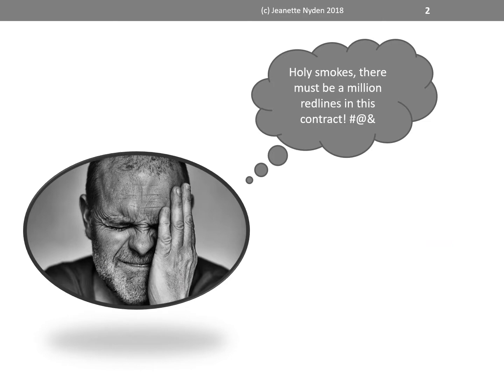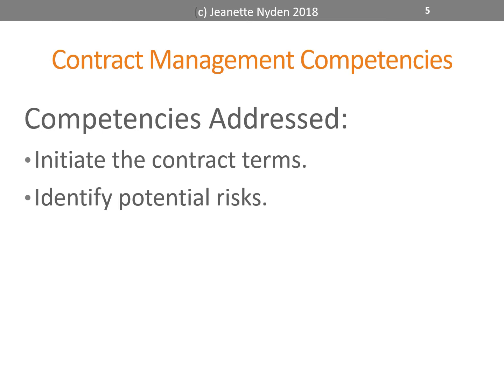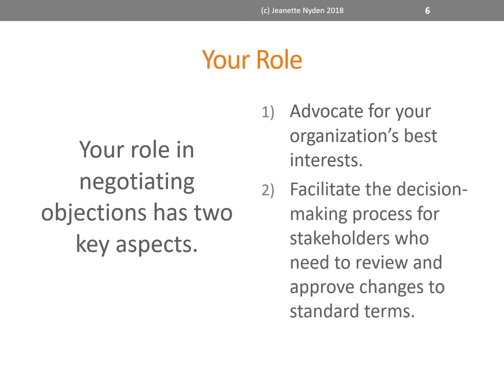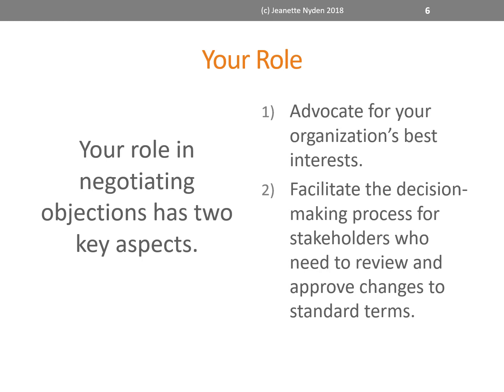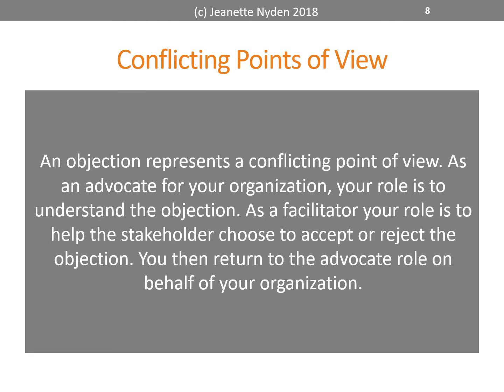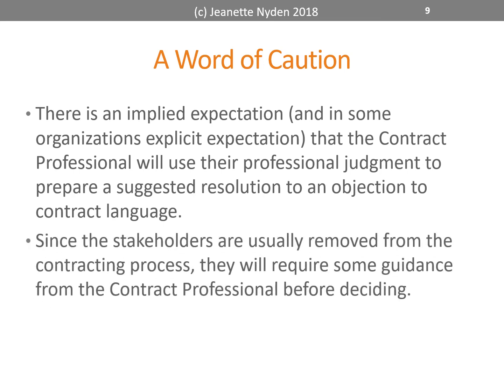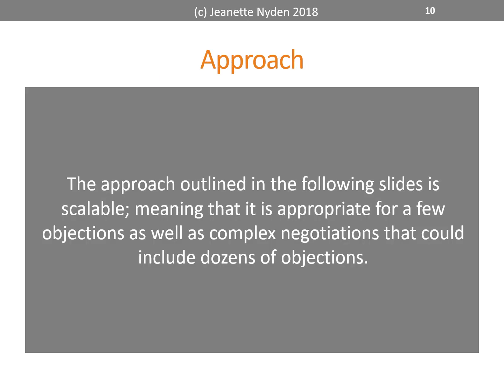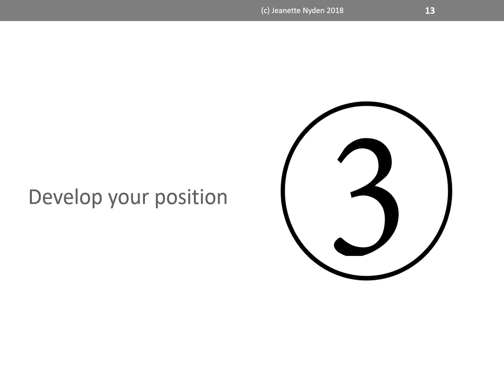There must be a million redlines in this contract!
Holy smokes, there must be a million redlines in this contract! #@& If there is an implied or explicit expectation that you will use your professional judgment to prepare a suggested resolution to an objection to a contract term, this webinar is for you. This lesson’s material is included in the playbook.
Sign up for our FREE Manager Training Series: ABC's of Performance-based Contracts